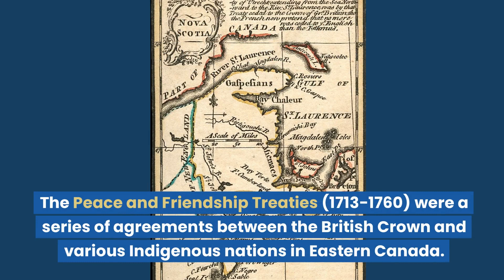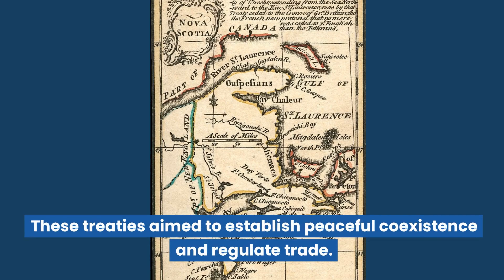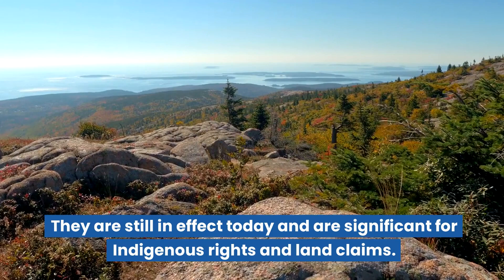Indigenous Treaties in Canada 1713-1800 | History Lesson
In this lesson, we'll explore some of the key treaties and agreements that shaped the relationships between Indigenous peoples and European powers during the period from 1713 to 1800. These treaties played a pivotal role in the history of Canada, impacting various Indigenous communities and their interactions with European colonizers.

They remain significant today, as they continue to influence Indigenous rights, land claims, and relationships with the Canadian government. Understanding this history is crucial for recognizing the ongoing importance of these agreements in shaping Canada's Indigenous policies and relations.

This "Minds On" lesson aligns with the Ontario Grade 7 History Curriculum expectation: A3.2 identify a few key treaties of relevance to Indigenous people during this period, including wampum belts exchanged, and explain the significance of some of these agreements for different people and communities in Canada